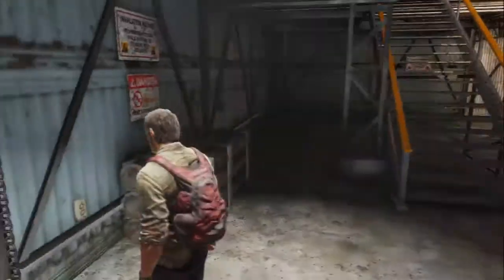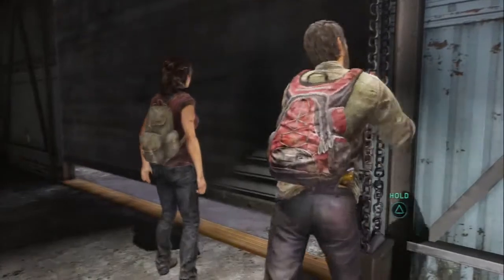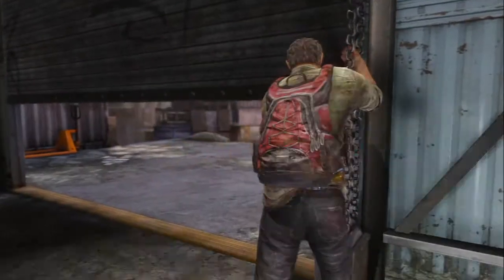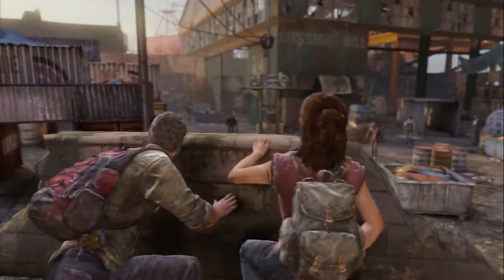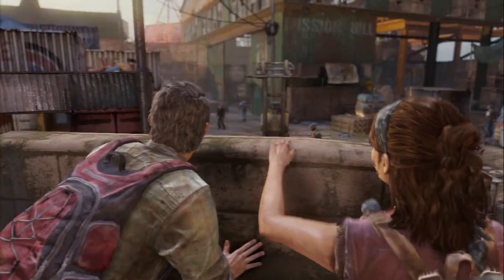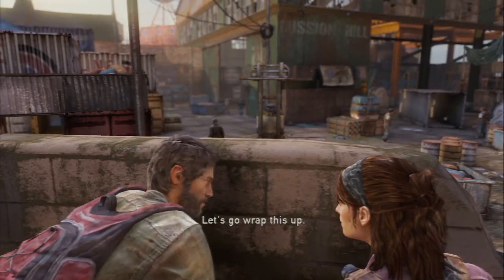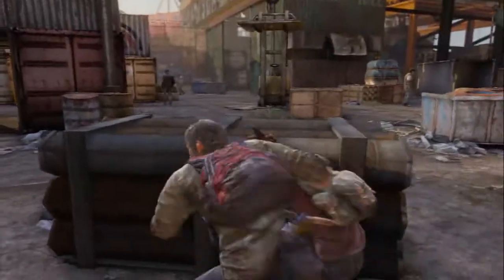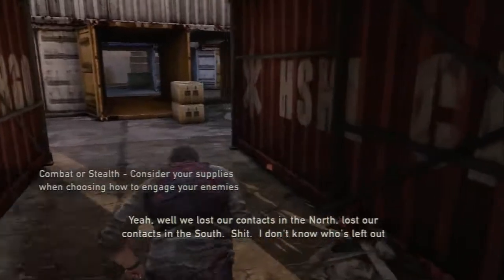The Last Of Us Grounded Mode Wharf vs Roberts Men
This is me playing grounded mode and showing you how to easily kill Roberts men at the wharf without getting detected or using any ammunition.